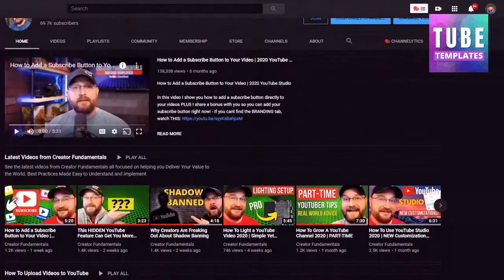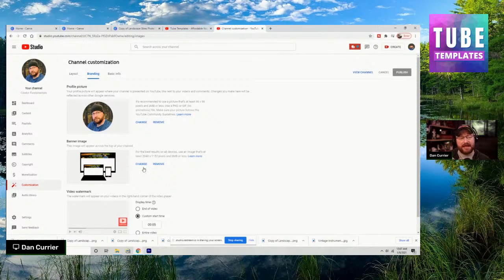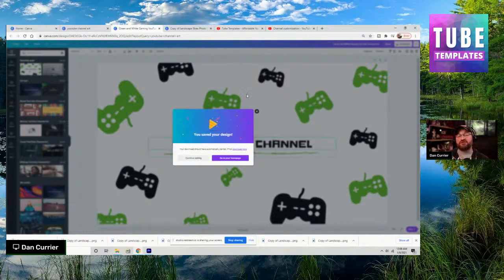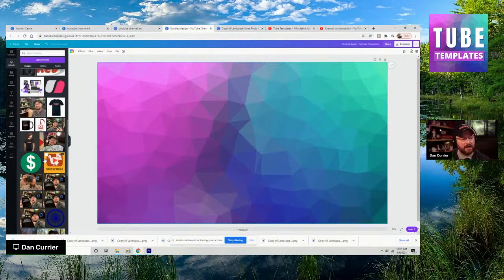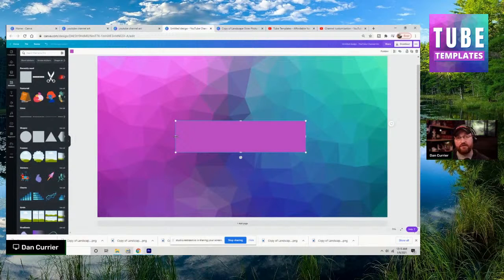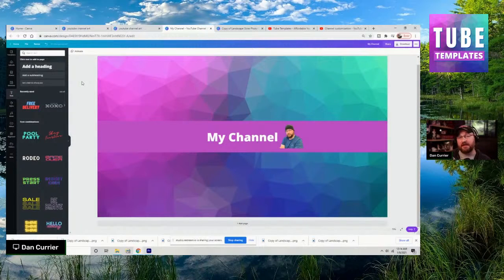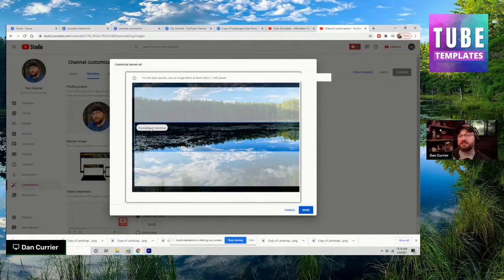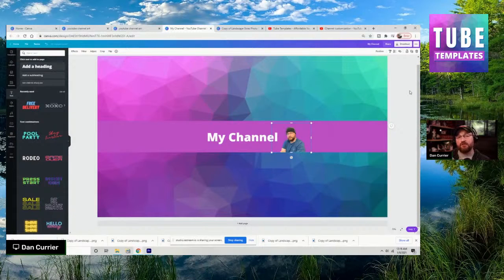How To Make YouTube Channel Banner 2021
In this video I show you how to make channel art for your YouTube channel.  If you are looking to create a professional looking channel banner and you want an easy and fun way to do it, be sure to watch this entire video and then click below to try it out!